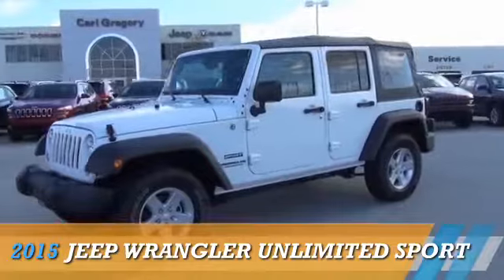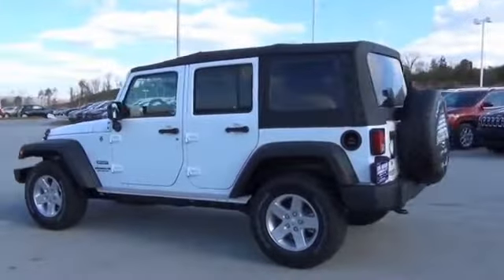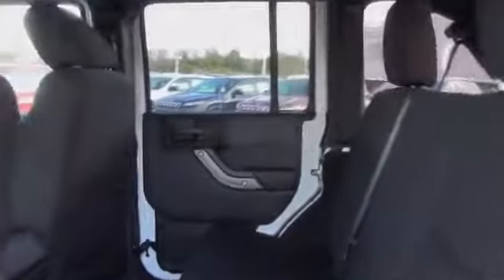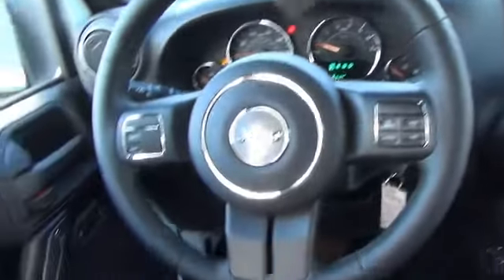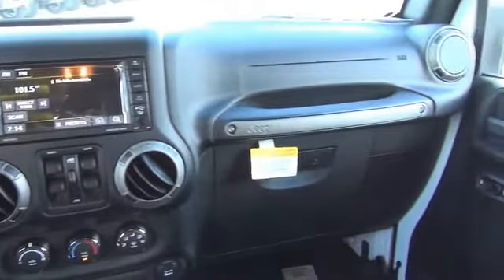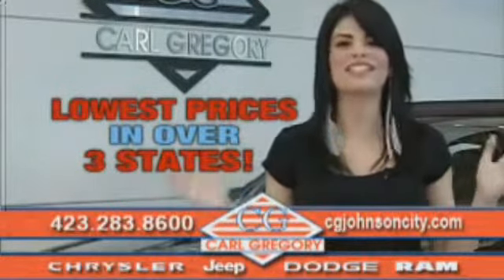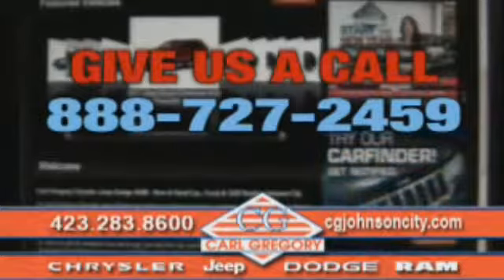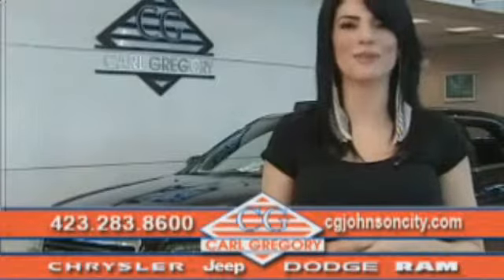2015 Jeep Wrangler Unlimited 1553041 - Johnson City TN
Phone:
Year: 2015
Make: Jeep
Model: Wrangler Unlimited
Trim: Sport
Engine: 3.6 liter 6 cylinder 4WD
Transmission: Automatic
Color: White
Mileage: 1
Address:
VIN:1C4BJWDG7FL536080